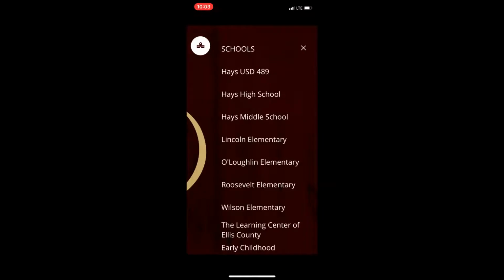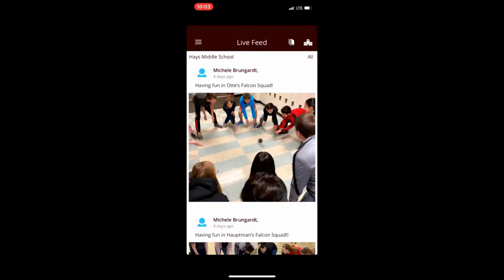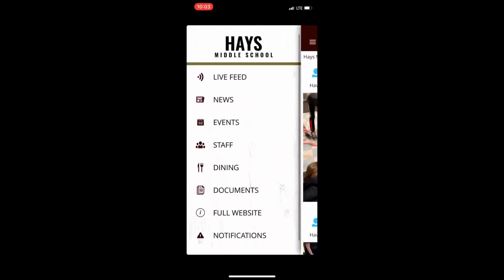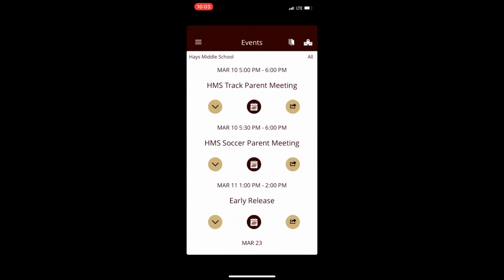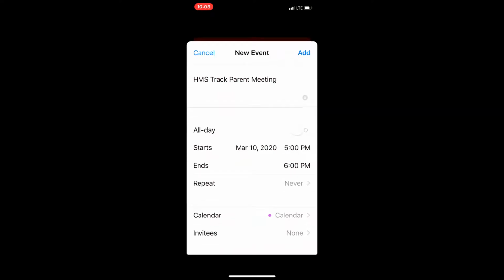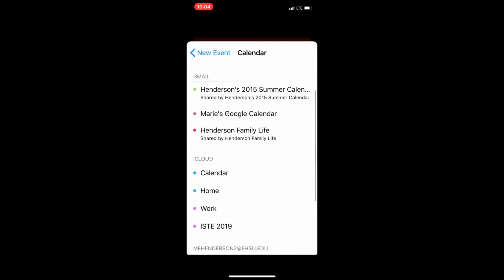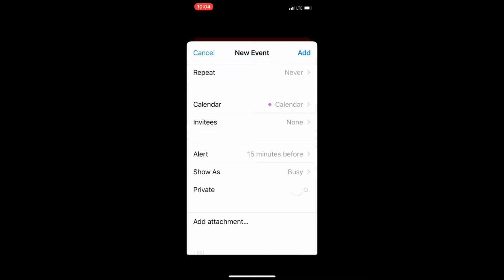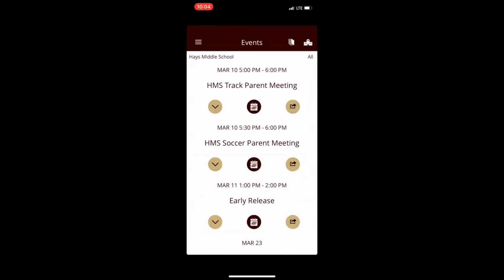Hays 489 App: Calendar Events Tutorial